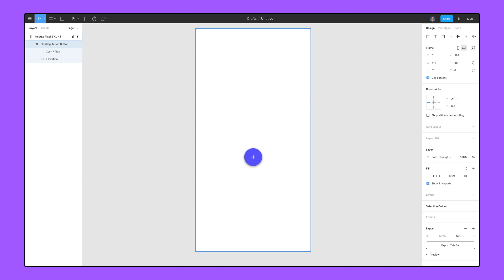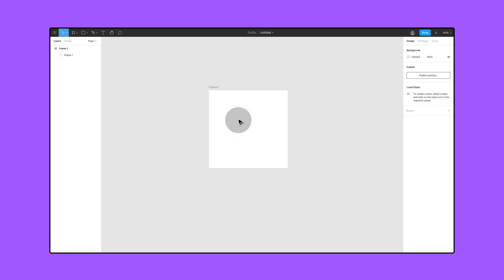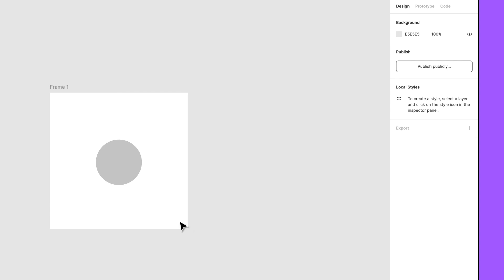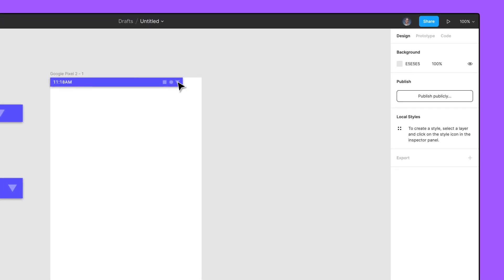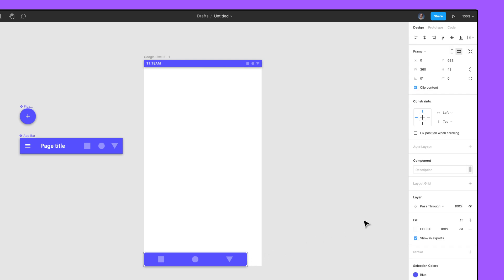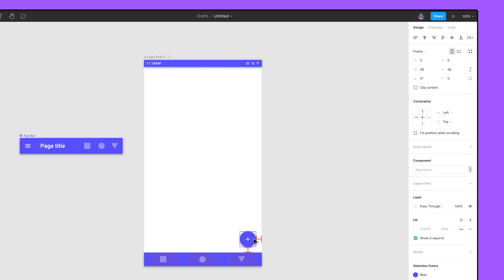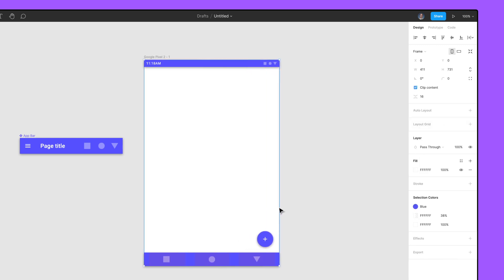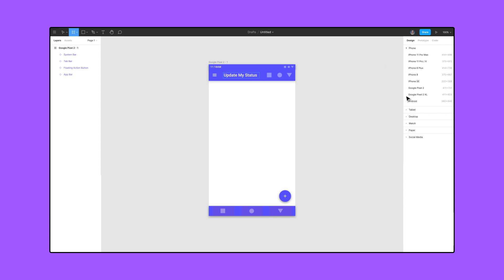Figma tutorial: Constraints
Figma is free to use.

In this video, you'll get a quick overview of Figma's constraints feature and how you can use constraints to build a scalable and consistent UI.

0:00 - What are Figma constraints
0:15 - How to use constraints in Figma
0:25 - Child objects and parent objects in constraints
0:45 - How to create constraints
1:00 - How to set horizontal and vertical constraints
1:30 - How to set center constraints
1:58 - How to resize the width in a constraint
2:42 - How to use layout grid constraints
3:25 - How to constrain objects to a frame
4:10 - How to wrap text using constraints